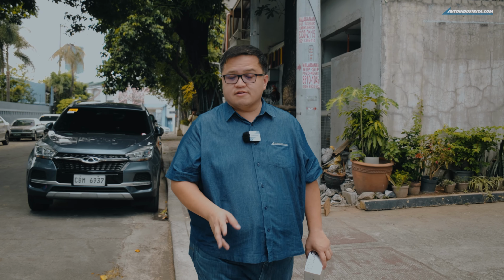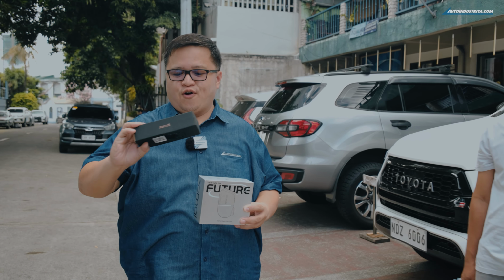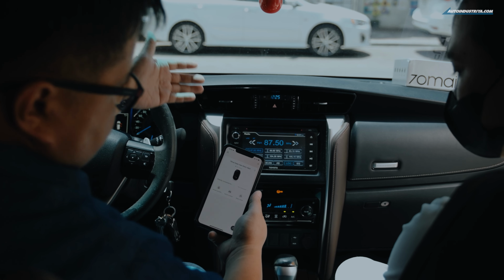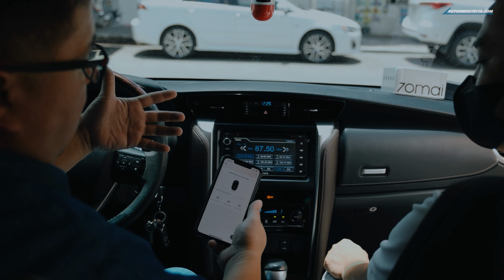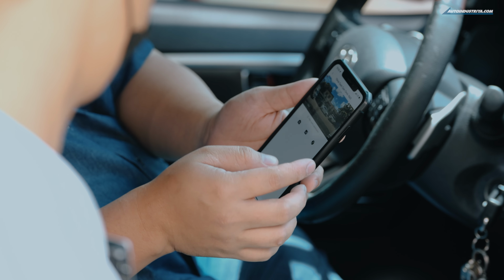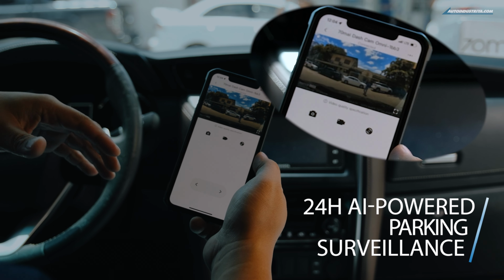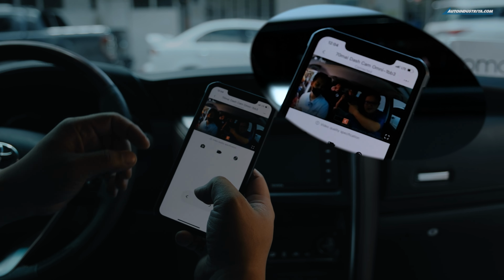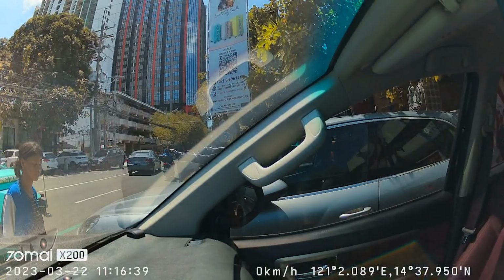70mai Dash Cam Omni Review - The Multi Talented 4G DVR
What if your dash cam can do more than just record? That's what you can expect from the Omni dash cam from 70mai. This can look forward, sideways, behind, take voice commands, take selfies and record vlogs. Vince takes you on a tour of what to expect from the 70mai Omni.

00:00 - Intro
00:34 - Unboxing
01:52 - Installation
02:20 - Initial Impressions
02:40 - Remote Monitoring
03:11 - 360 Degree Camera
04:00 - Remote Access via 4G
04:50 - Built-in GPS
05:10 - Smart Voice Control
05:34 - Selfie Feature
05:53 - Superb Night Vision
06:05 - Summary

Here are links where you can get the new 70mai Omni Dashcam:
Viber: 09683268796